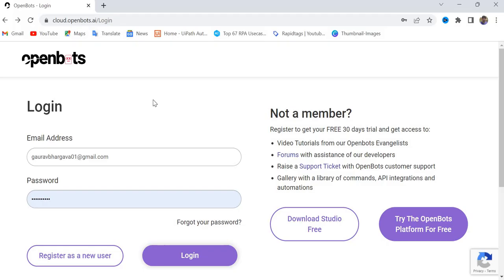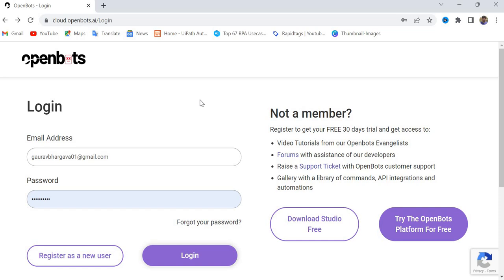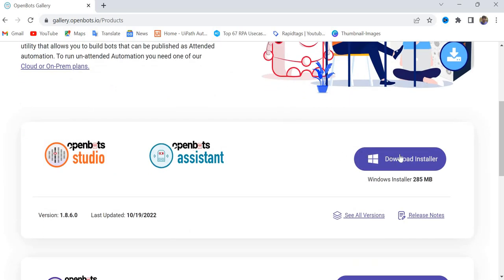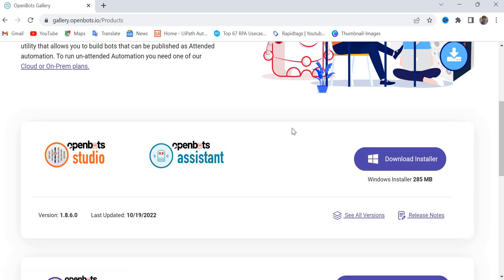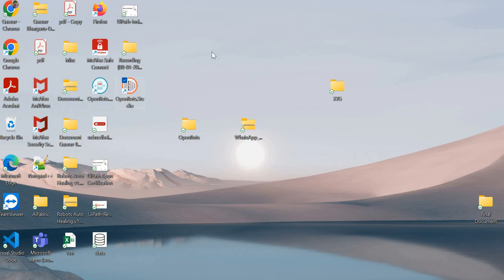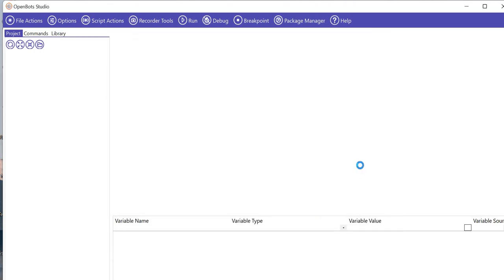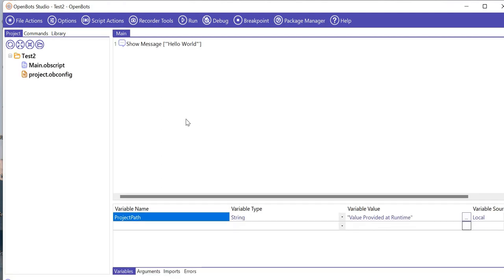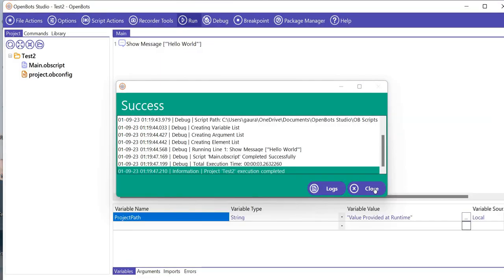How to Install Openbots Studio: a Comprehensive Guide | How to Install and Use Openbots Studio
This Video showcase how to install openbots studio.
How to Install and Use Openbots Studio